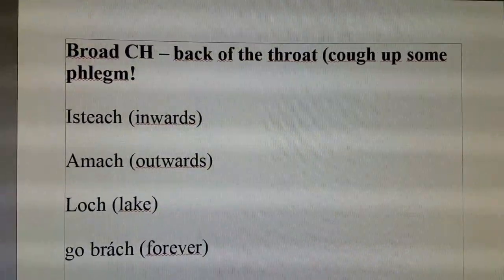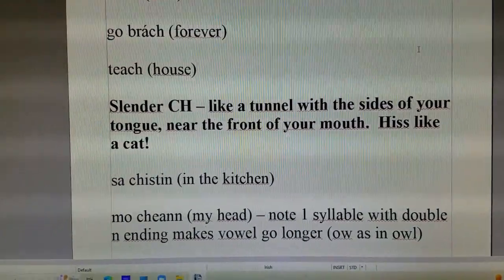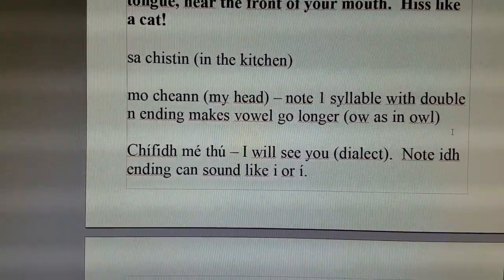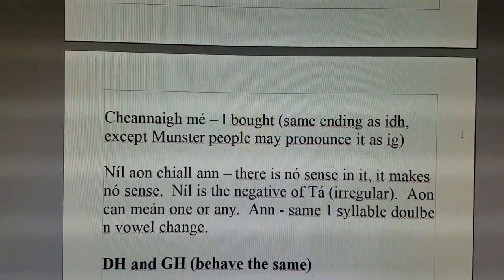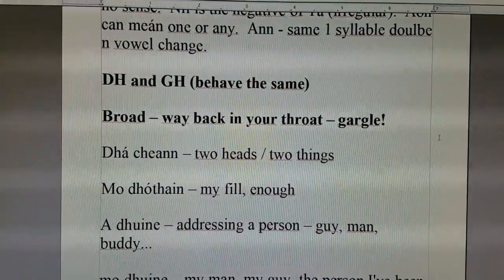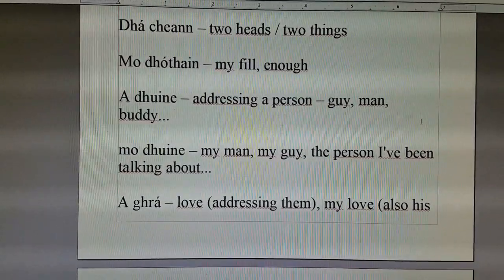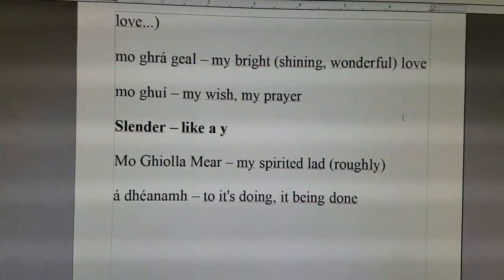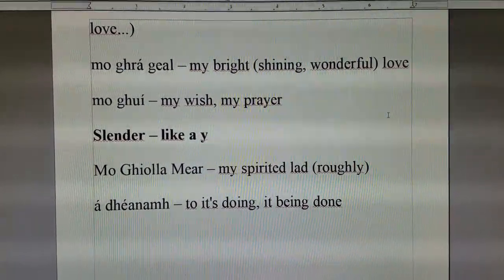Irish Pronunciation - CH, DH, GH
A review of some basic Irish pronunciation.